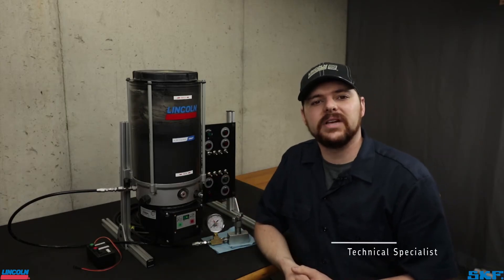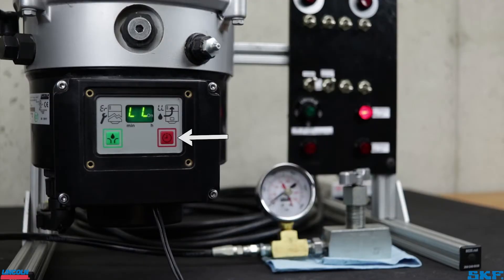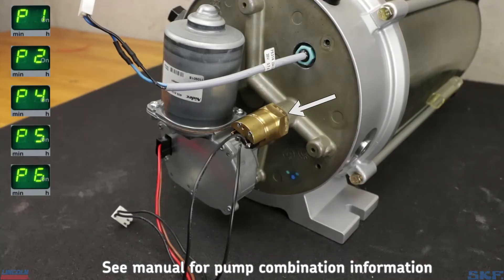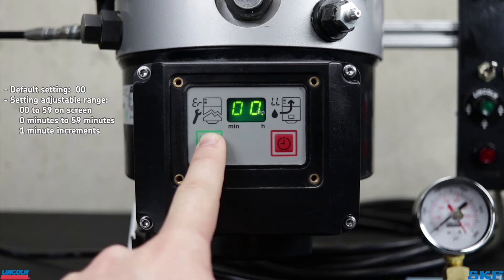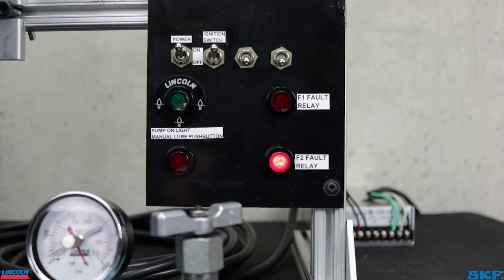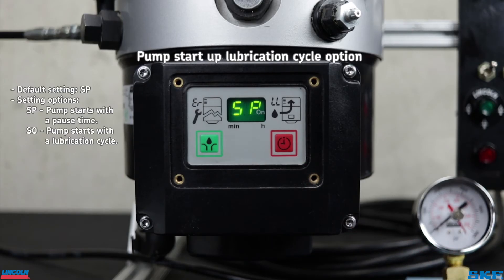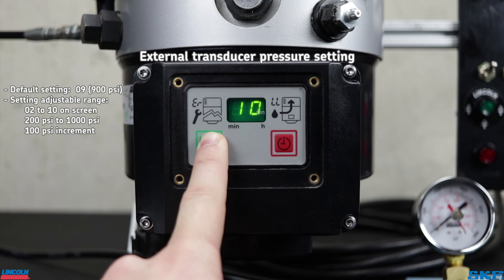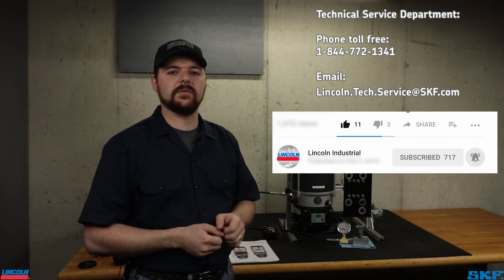P653S pump programming procedure - Lincoln Industrial how to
This video will walk you through the setup and programming procedure for our P653S series of CentroMatic single line system pump assemblies.